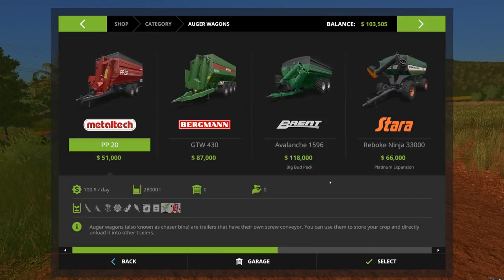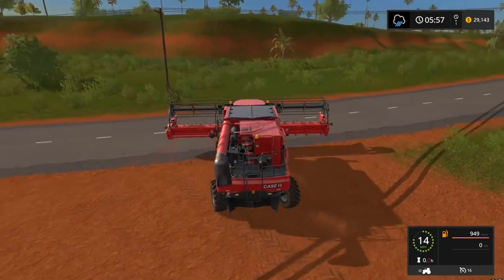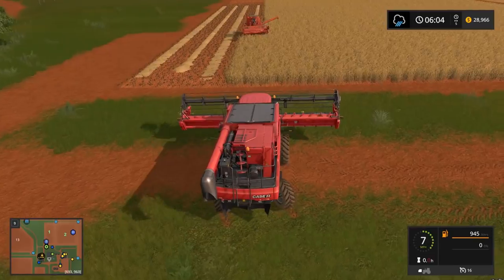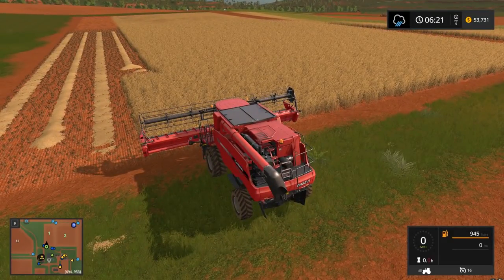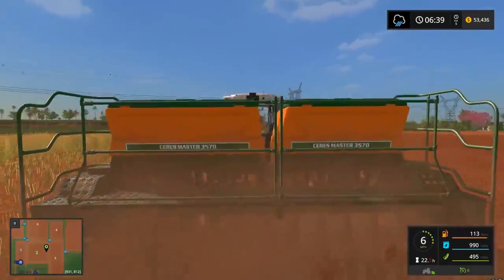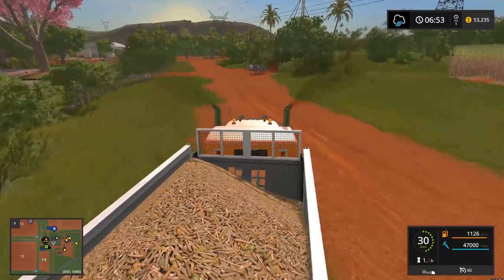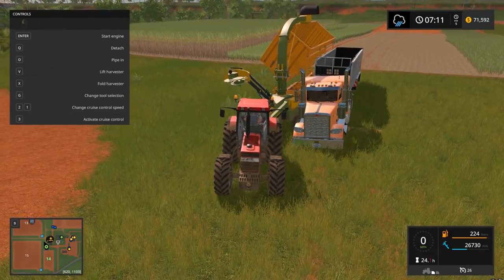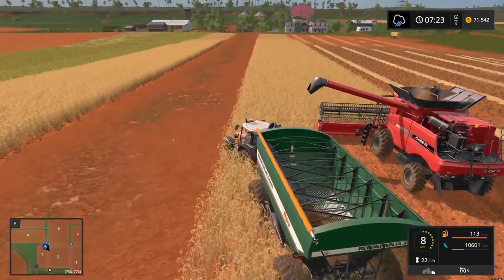NEW HARVESTER AND AUGER WAGON | Farming Simulator 2017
2Tb HDD
Samsung Evo SSD